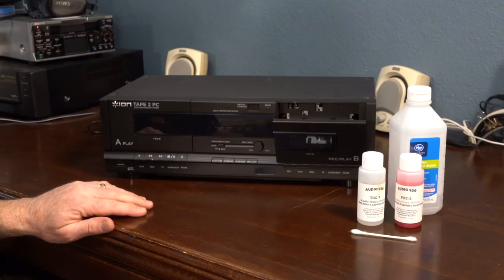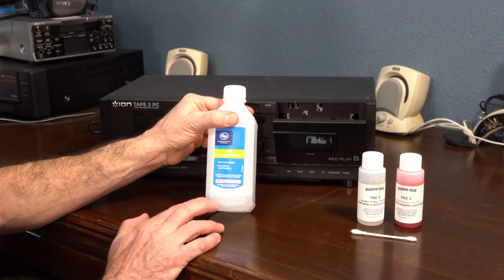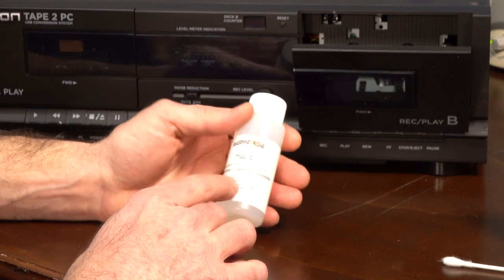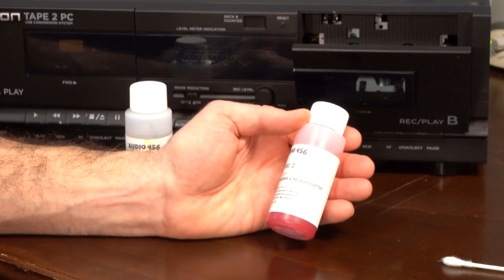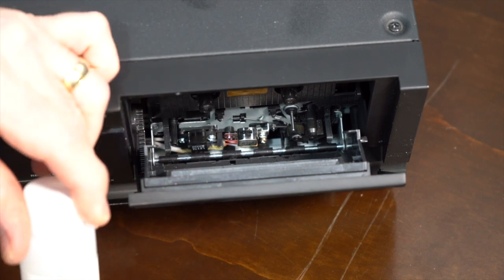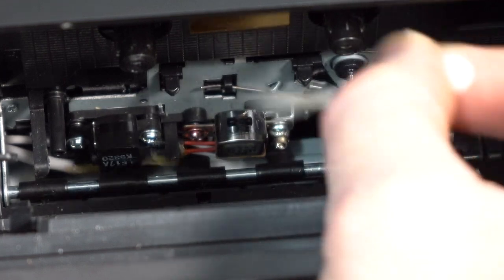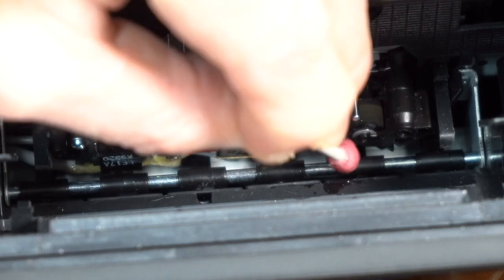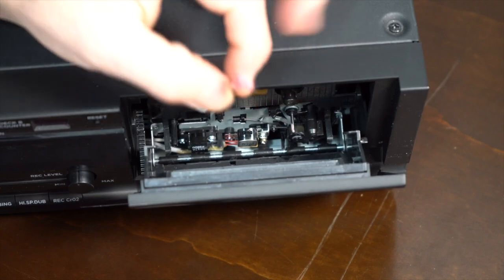How To Clean A Cassette Deck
How To Clean A Cassette Deck. Cleaning a cassette deck is a life saver, well, a tape saver!!! This is a super simple way to clean your deck but there is something that you do not do! It is an Epic Fail if you do!
UPDATE:  I can no longer find the Audio 456 cleaners that I mentioned in this video.  Typical rubbing alcohol is ok to use but some people say that it has oils in it and leaves a residue.
Here is a link to amazon for Alcohol specifically for electronics.
By following the link and making a purchase, you will be helping my channel monetarily, which I thank you for!